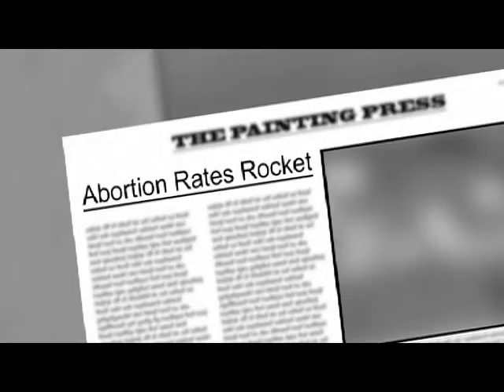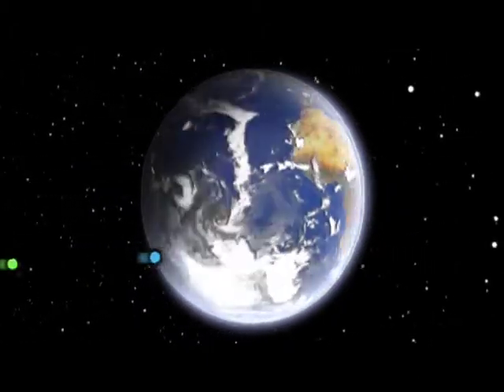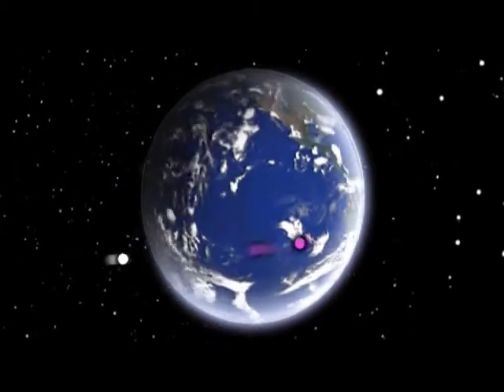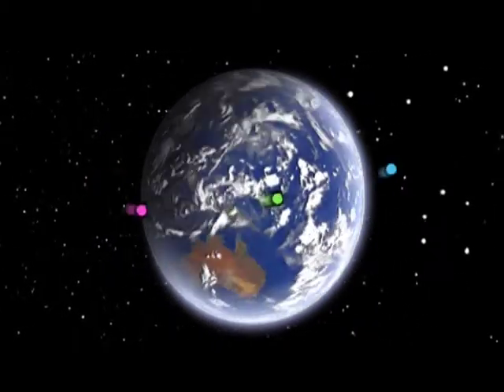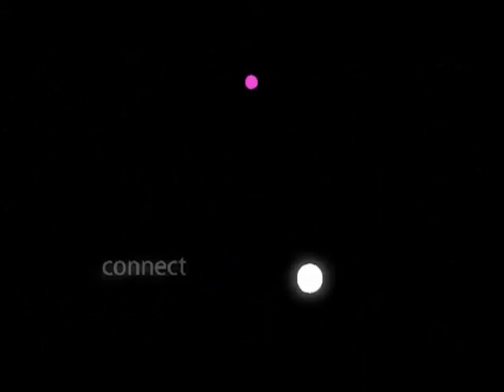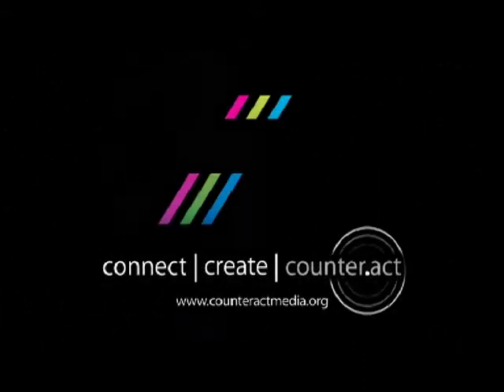cam_TV Add0110.mov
Who are we? Where are we? And how do we do it?

counter.act media is a movement of young people engaged in the making of Bible-based Christian media. We serve the community through the avenues of television, film, radio and music production as well as published (digital or printed) and web-based media.

Wanna know more go to:
and see how you can become part of this new movement.